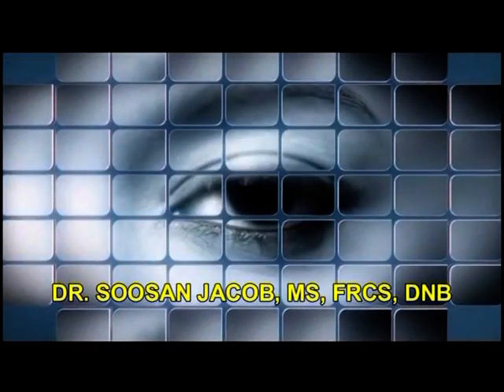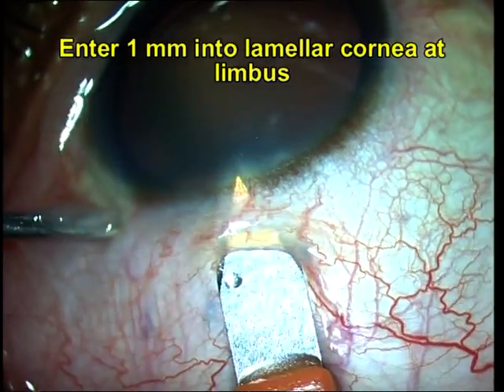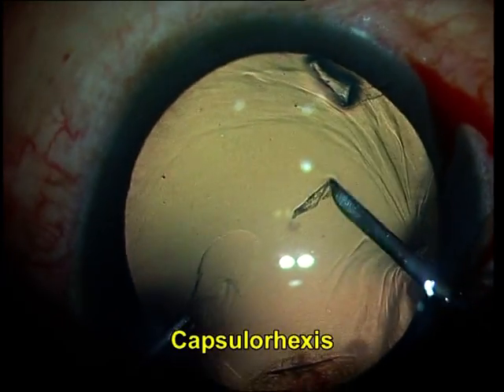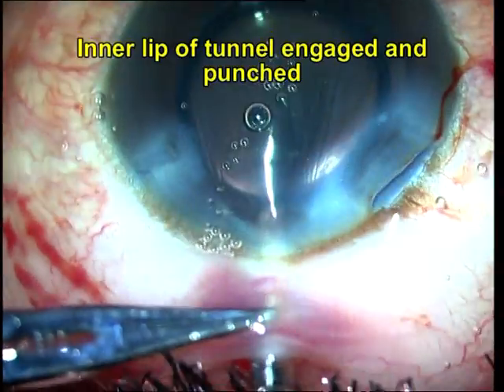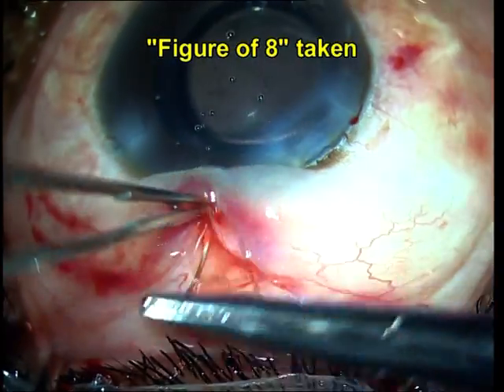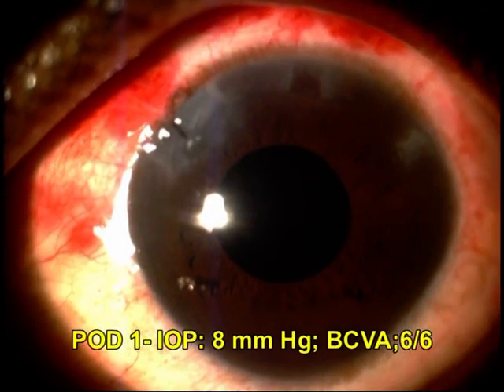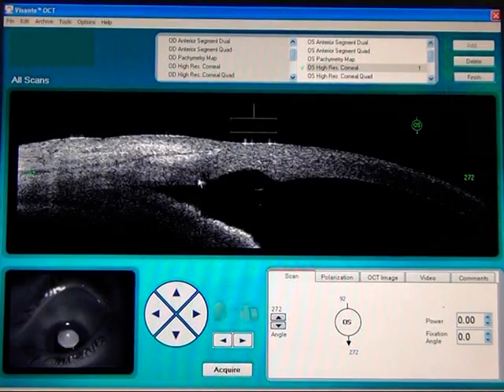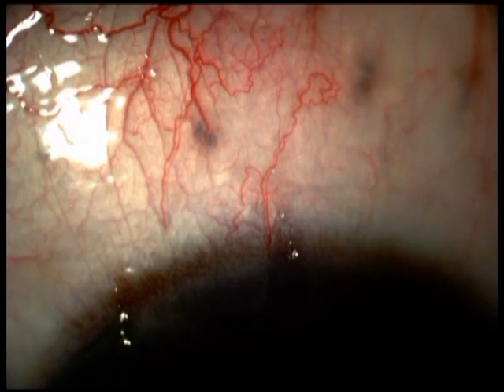SIGS (Stab Incision Glaucoma Surgery) with Phaco Soosan Jacob 5 1 min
FOR LATEST MODIFICATIONS IN TECHNIQUE FOR BETTER RESULTS, PLEASE WATCH MY VIDEO ON SIGS MMC WITH PHACO - STEP BY STEP available

SIGS or Stab Incision Glaucoma Surgery is a new technique that I have described for guarded filtration surgery. It acts by making a single step entry into the anterior chamber via a sclero-corneal tunnel using a 2.8 mm keratome. The SIGS tunnel is then intentionally compromised by punching the posterior corneal lip with a 1mm Kelly's Descemet's punch. This punch extends backwards in the clear cornea upto the limbus as seen from the microscope. The punch need not be extended beyond the limbus. This surgery has advantages of only a single 2.8 mm cut in the conjunctiva, complete elimination of subconjunctival dissection  and a greatly reduced risk of failure secondary to sub-conjunctival scarring which is so common in conventional trabeculectomy and all  other related procedures which involve creating a limbal or fornix based conjunctival flap. Surgery is easier, faster.and less traumatic and flap related complications are minimized. The amount of virgin conjunctiva is maximized and the bleb is created not by scissor dissection but by the more physiological hydrostatic expansion of sub-conjunctival spaces and drainage channels. We have had excellent results with this procedure with a high safety profile. A PI is indicated only in cases with angle closure, PAS, shallow AC and intraoperative peaking of iris into the ostium. As it is not routinely required in open angle glaucoma, post-operative inflammation is greatly minimized.